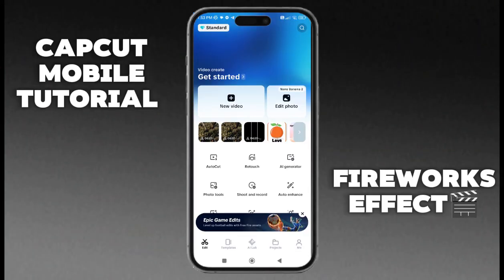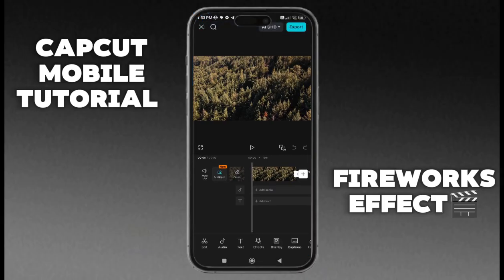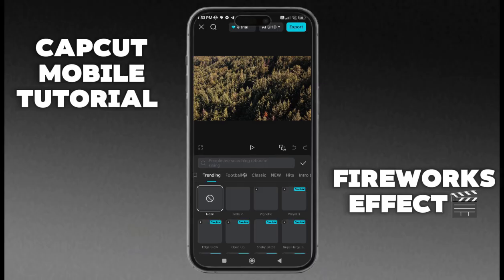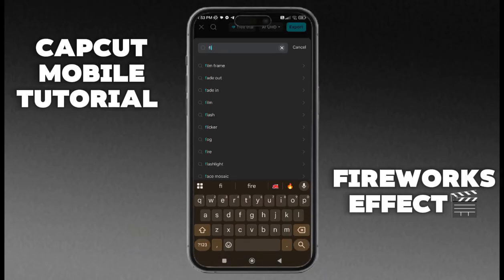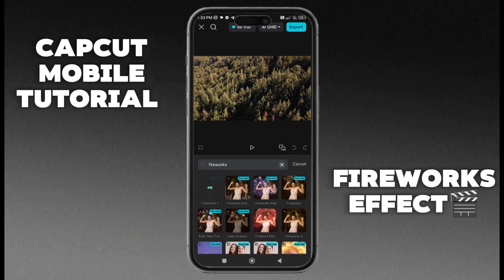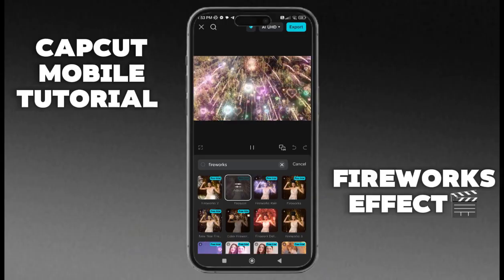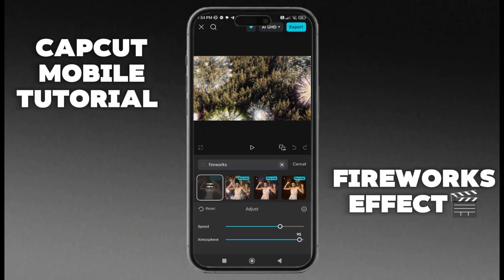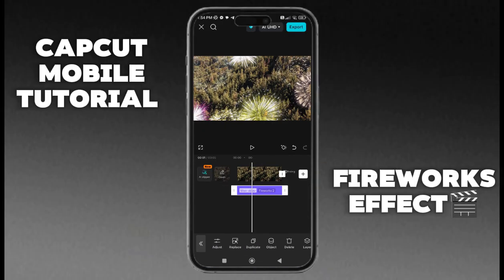How to Add Fireworks to Your Footage in CapCut Mobile in 2026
Want to make your videos more festive, exciting, and visually spectacular? In this 2026 tutorial, you'll learn how to add Fireworks to your footage in CapCut Mobile. This fun visual effect lets you place realistic fireworks animations over your videos, creating a celebratory atmosphere that's perfect for holidays, events, parties, and special moments.

In this video, you'll learn how to:
✅ Add Fireworks effects and overlays to your footage
✅ Position fireworks for the best visual impact
✅ Adjust timing, size, and opacity settings
✅ Blend fireworks naturally with your video
✅ Create festive and professional-looking edits

To add Fireworks to your footage in CapCut Mobile, use the Effects library or import fireworks overlays and place them above your video layer. You can customize the size, placement, duration, and intensity of the fireworks to match your scene and create a vibrant celebration effect. This technique works great for New Year videos, birthday celebrations, event highlights, travel content, and social media posts.